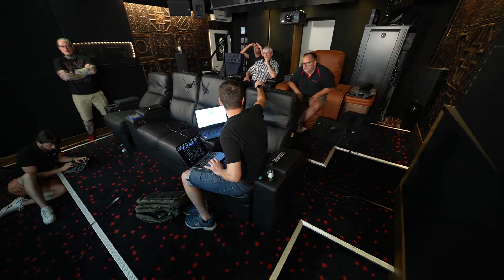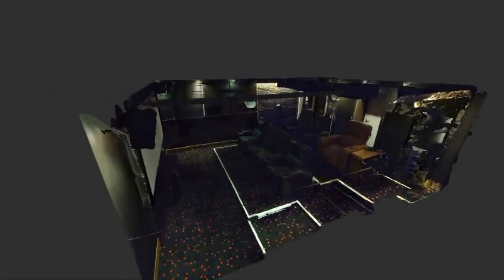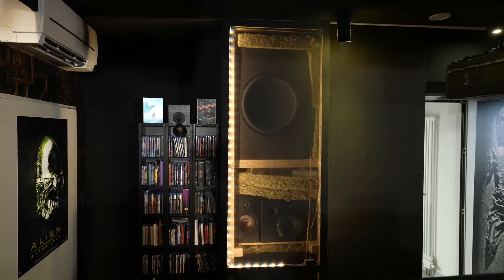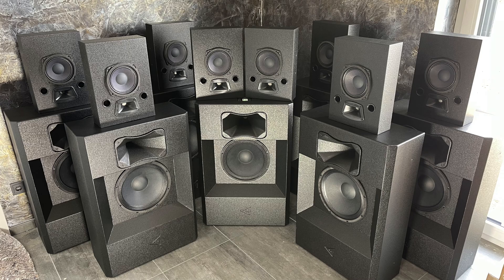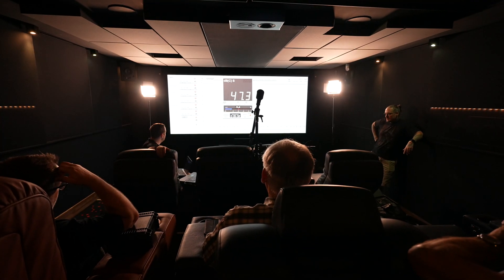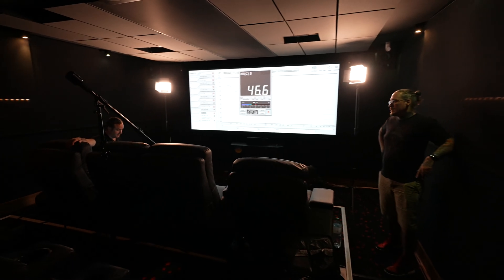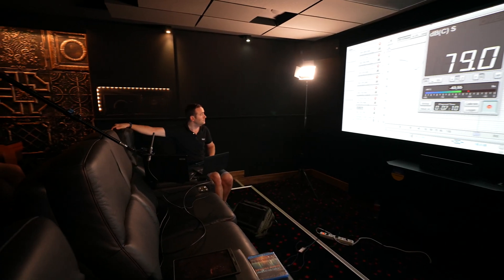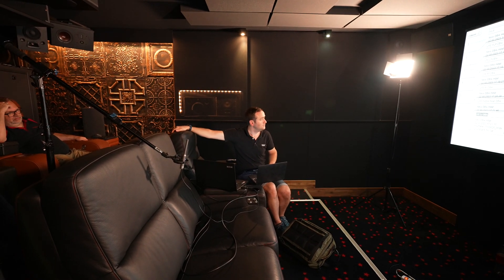Trinnov Waveforming Technology. First experience in our GROBIKINO. Interview with David Meyerowitz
This week we were able to test the new Trinnov waveforming technology for the first time in close cooperation with David Meyerowitz and Arnaud Destinay from Trinnov, Holger Franz and Dennis Feiler from the GROBI team. Based on our DBA with 8 subwoofers, the various combination possibilities were tested here using reference scenes. In this interview, you will learn how the existing system was modified for waveforming and what the initial results were. The software will be officially released free of charge by Trinnov in early 2024.

GROBI.TV and Heimkinobau.de are officially authorized Trinnov partners. Holger Franz is one of the leading experts of home theater planning with focus on DBA and SBA installations. In recent years, he has planned and implemented more than 500 projects with DBA or SBA solutions.

In dieser Woche konnten wir erstmalig in enger Zusammenarbeit mit David Meyerowitz und Arnaud Destinay von Trinnov, Holger Franz von und Dennis Feiler vom GROBI Team die neue Trinnov Waveforming Technologie testen. Basierend auf unserem DBA mit 8 Subwoofern wurden hier die verschiedenen Kombinationsmöglichkeiten anhand von Referenzszenen getestet. In diesem Interview erfahrt ihr, wie die vorhandene Anlage für Waveforming modifiziert wurde und zu welchen ersten Ergebnissen wir gekommen sind. Die Software wird offiziell Anfang 2024 von Trinnov kostenlos veröffentlicht.

GROBI.TV und Heimkinobau.de sind offiziell autorisierte Trinnovpartner. Holger Franz ist einer der führenden Experten von Heimkinoplanungen mit Focus auf DBA und SBA Installationen. In den letzten Jahren wurden von ihm mehr als 500 Projekte mit DBA oder SBA Lösungen geplant und realisiert.

Du wünschst eine Kinoplanung für den Selberbau oder möchtest gerne bauen lassen.
Dann nimm mit Holger Franz Kontakt auf

Wir optimieren deinen Klang
Nimm mit uns Kontakt auf und frage nach unserem Angebot.

Zum GROBI.TV LIVE Erlebnis: Besucht unsere GROBI.TV Ausstellung!
In unseren Studios und im Außenbereich in Kaarst bei Düsseldorf seht und erlebt ihr vom TV bis zum Projektor, vom Lautsprecher für innen und außen bis zum Multiroomsystem.
Wir beraten und demonstrieren euch ausführlich unsere Lösungen.

GROBI.TV - Industriestrasse 25 in 41564 Kaarst bei Düsseldorf/Neuss.
Direkt an der Autobahn A 57
info @GROBI.TV